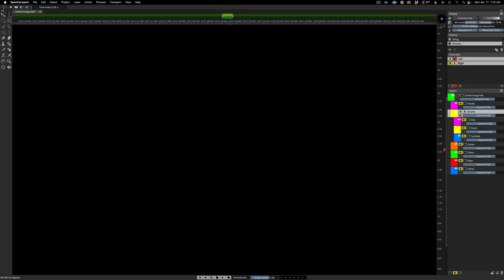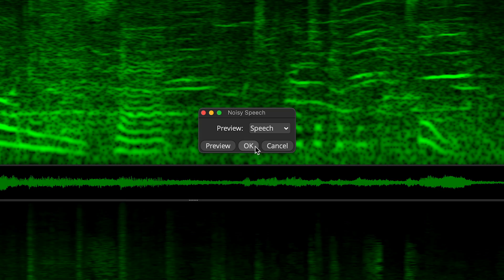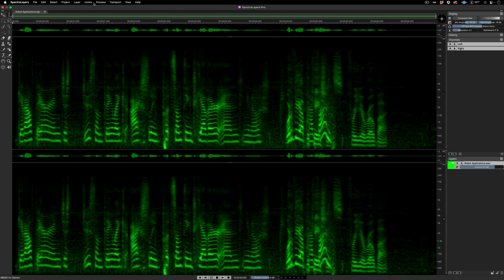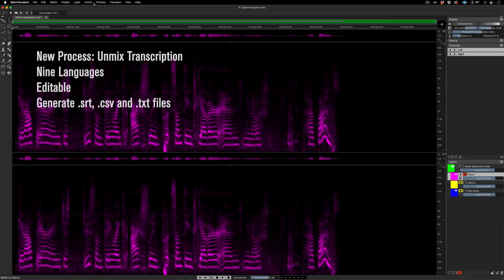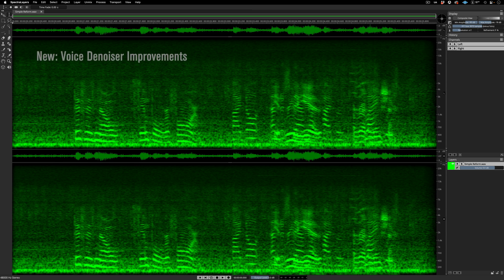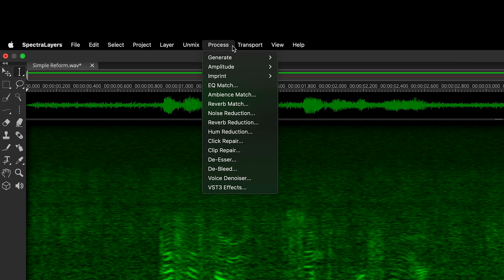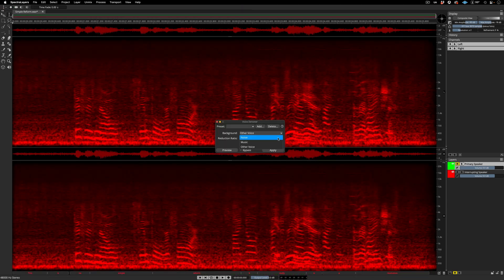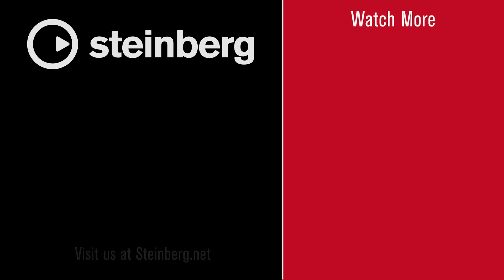New Speech Processing Options | New Features in SpectraLayers 10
SpectraLayers Pro 10 comes with new AI powered features for shaping dialogue and speech recognition, including an unmix noisy speech process which helps you to extract speech components from background noise to independent layers. There's a new unmix multiple voices process which includes transcription in a possible nine languages and improved voice denoiser. These state-of-the-art AI processes are perfect for post-production and many more applications where speech needs to be clear.

00:00 Welcome!
00:25 Unmix Noisy Speech
01:30 Unmix Multiple Voices
02:30 Transcription
03:14 Voice Denoiser Improvements

Check out our SoundCloud profile and listen to the many demo tracks we've got listed there